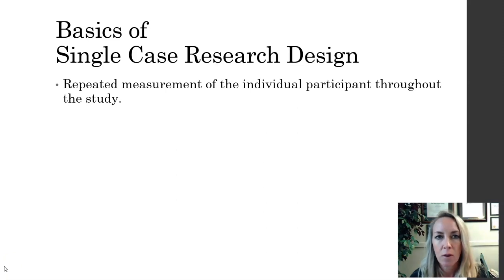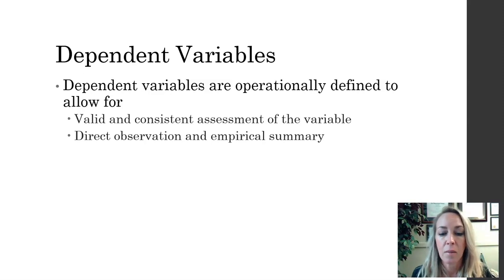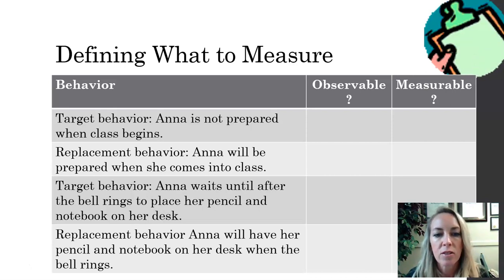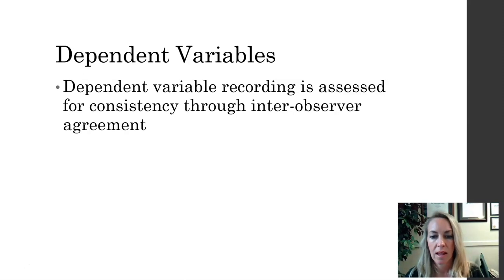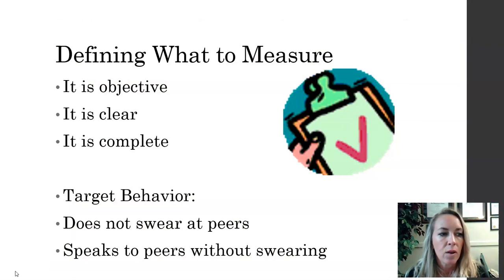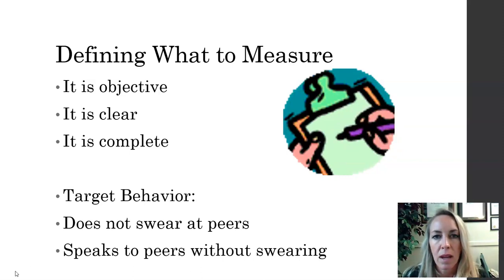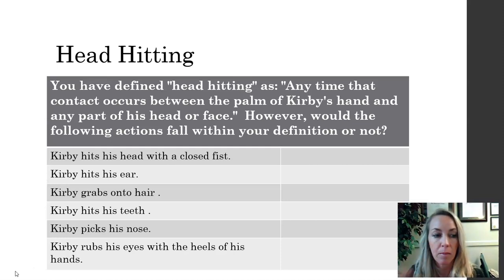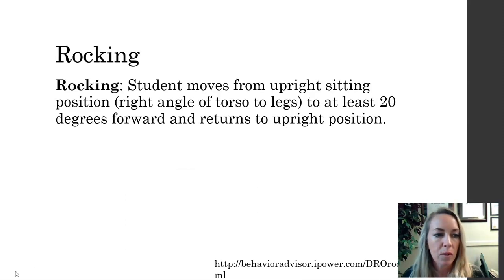6607 defining behavior 3.1